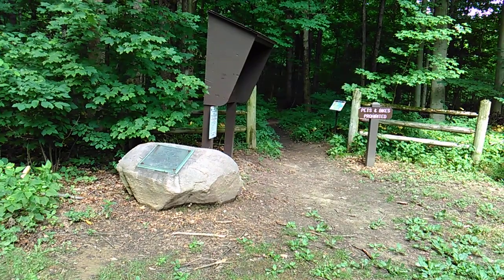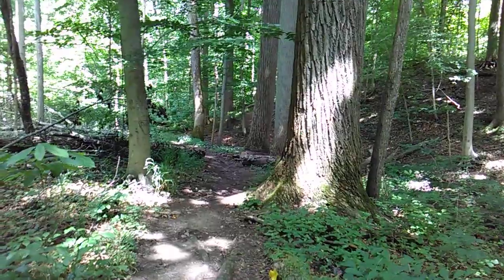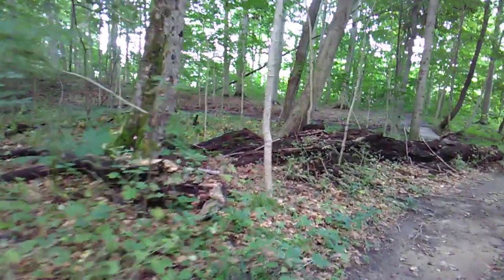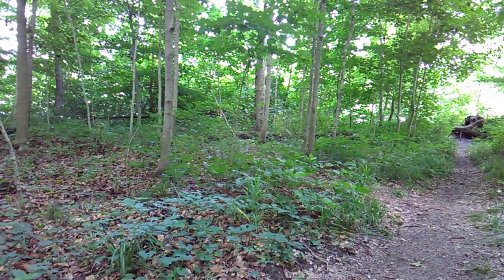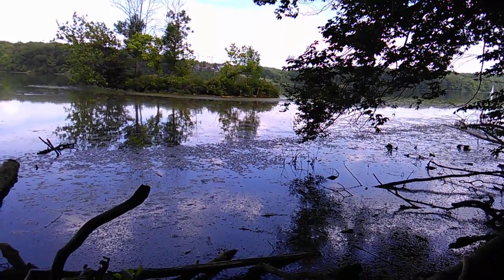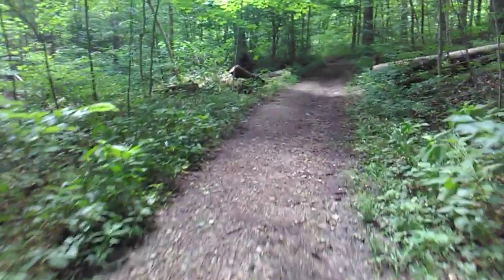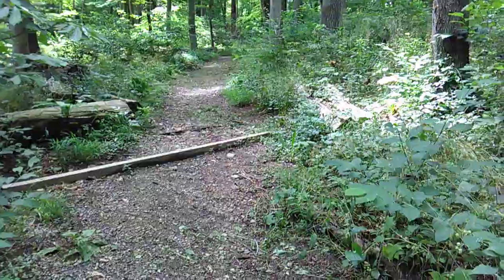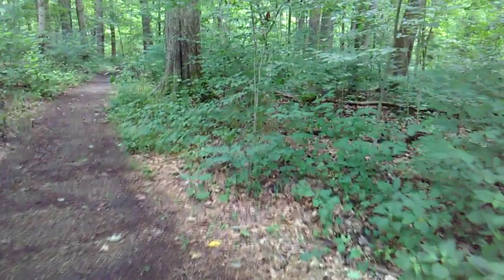Full Hike: Blue Heron Trail at Hueston Woods State Park near Oxford, Ohio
Go to the park every week with Parking Full Time. New video uploaded every Friday.

This is a full hike video for a hike I did on the Blue Heron Trail at Hueston Woods State Park near Oxford, OH in June 2020. This video is part of a project called Parking Full Time.  The goal of this project is to display the glory of God’s creation by visiting every state park, national park, and national forest in the USA’s contiguous 48 states.  Full details of this hike and many more can be found